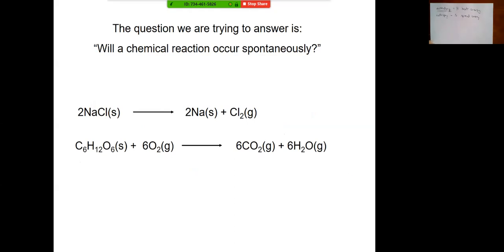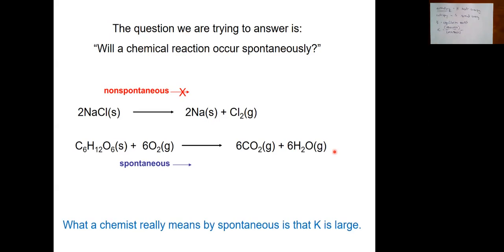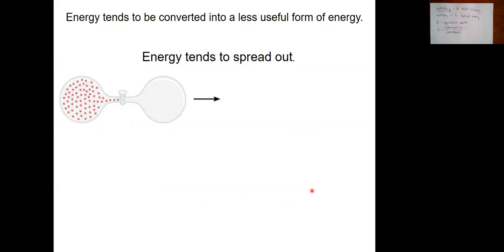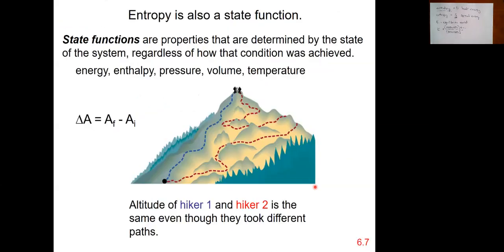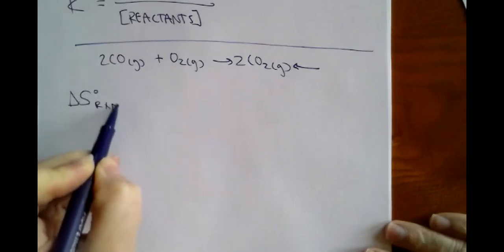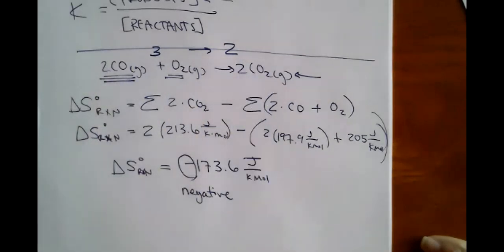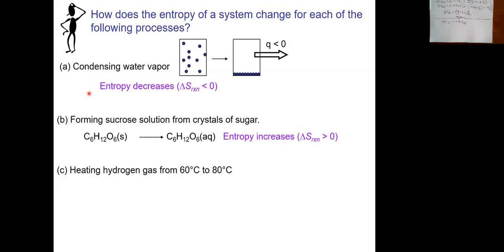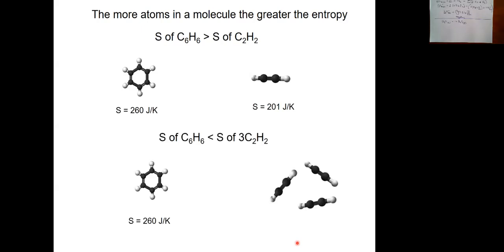1- Introduction to Entropy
This is an introduction to entropy. It is designed to be viewed before completion of ChemActivity 52 & 53.